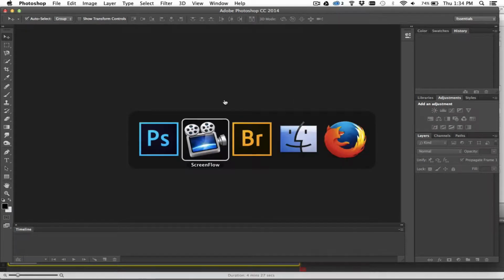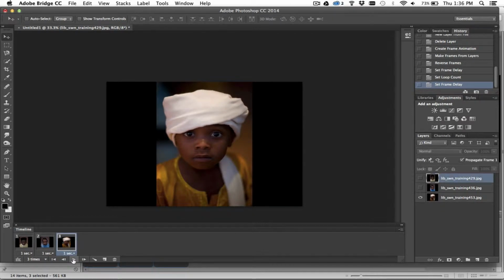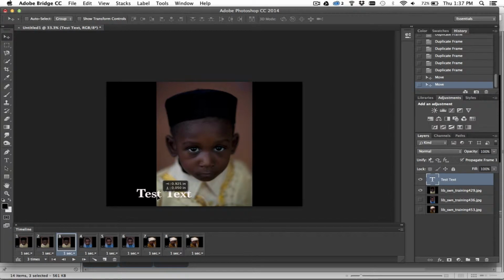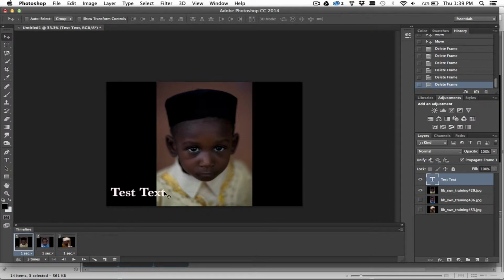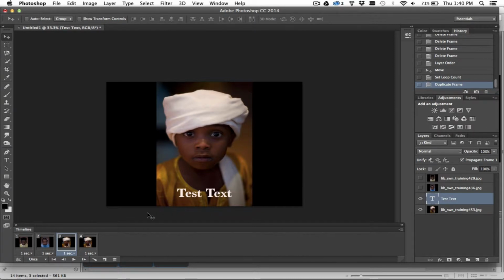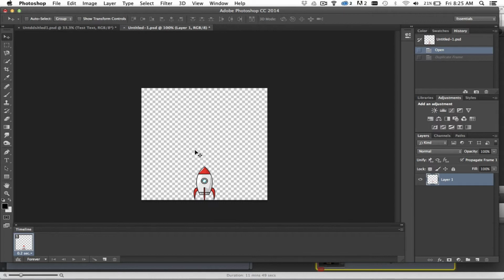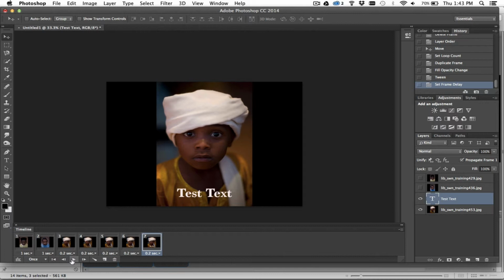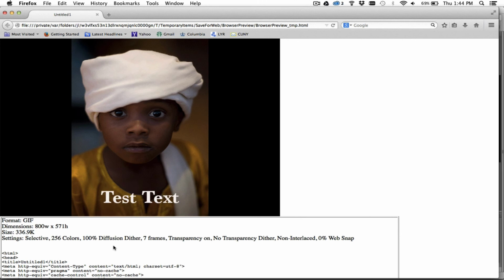CUNY GIF Photo II